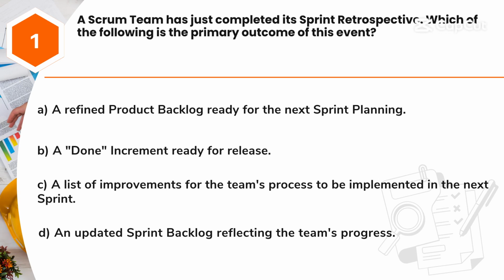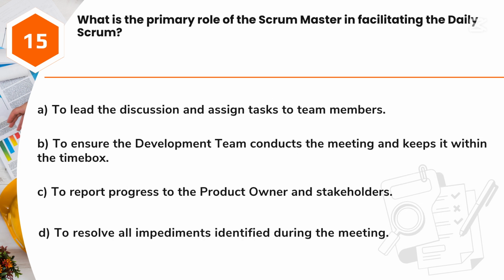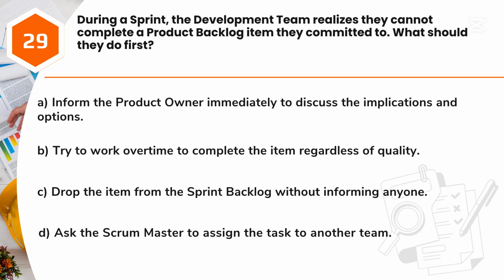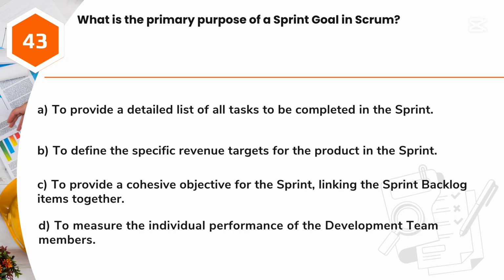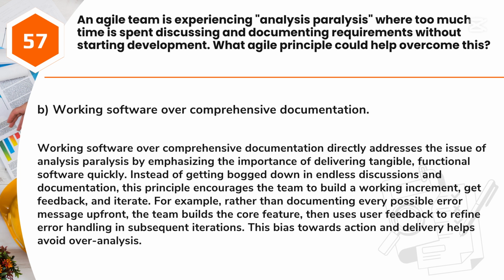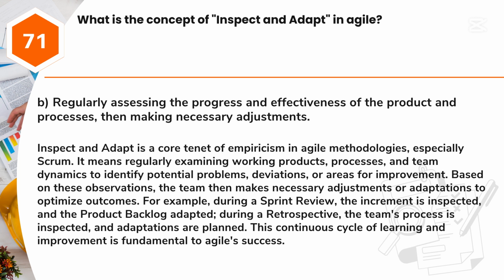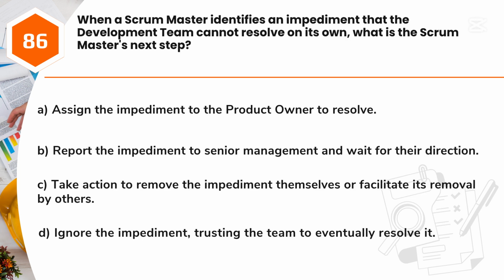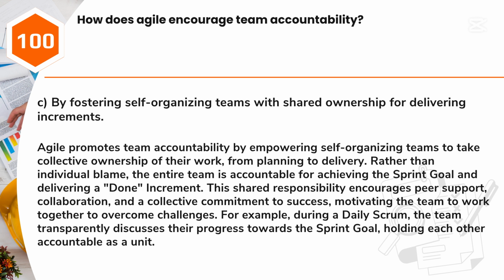100 AGILE PMP Exam Questions and Answers with Explanations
Master agile concepts with this intensive collection of 100 Agile PMP exam questions designed to boost your preparation for the Project Management Professional certification. Tailored for 2025 PMP candidates, this video walks you through key agile principles, frameworks, roles, artifacts, and events—providing clear explanations to help you understand how agile applies to real-world project scenarios.

Covering a broad range of topics, you'll explore Scrum, Kanban, Extreme Programming (XP), Lean, SAFe, agile metrics, backlog refinement, servant leadership, adaptive planning, and continuous delivery. Each question is accompanied by detailed reasoning to reinforce your grasp of agile values and practices, ensuring you're not just memorizing answers but truly comprehending the mindset required for agile success. Whether you're a seasoned professional transitioning from traditional project management or new to agile methodologies, this resource equips you with the knowledge and confidence to tackle the agile portion of the PMP exam.

This content is perfect for professionals, students, and exam-takers aiming to strengthen their understanding of agile project management as outlined in the PMBOK 7th Edition and aligned with PMI’s Exam Content Outline. Use this as part of your structured study routine to improve retention, recognize exam patterns, and simulate test-day scenarios.